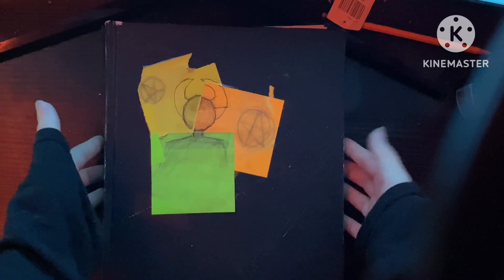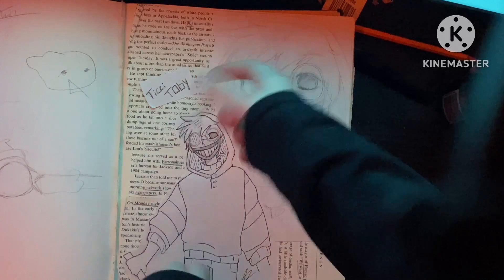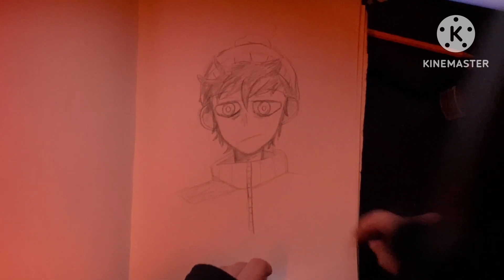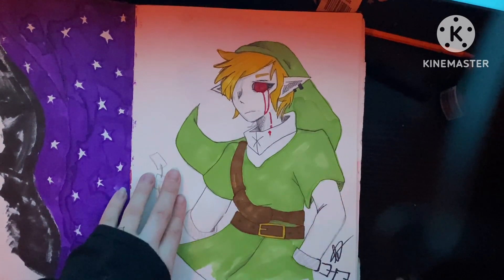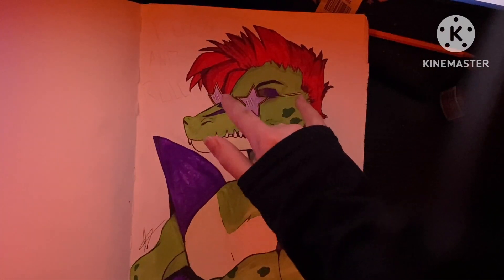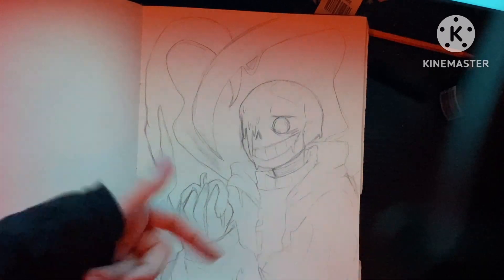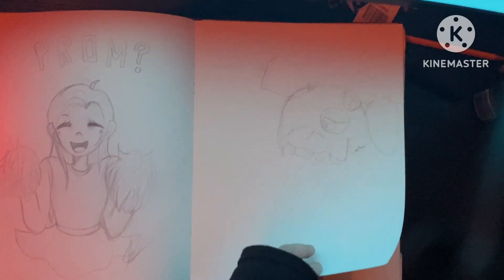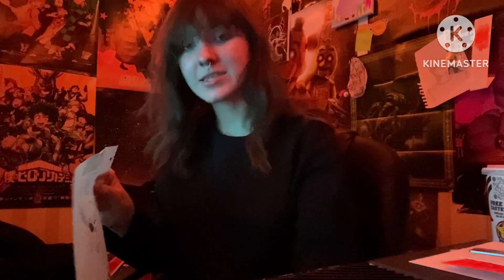My Sketchbook Tour!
Hi! Glad to see you